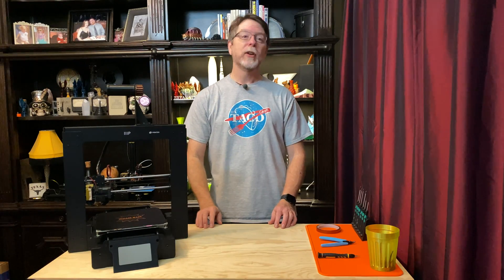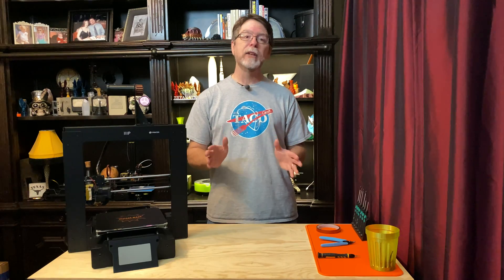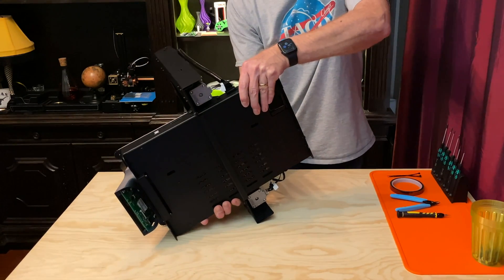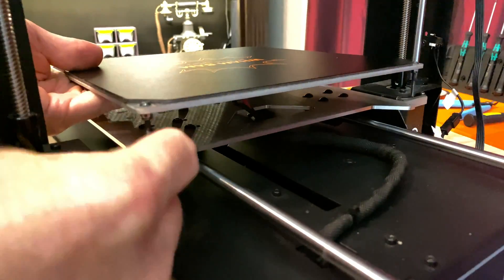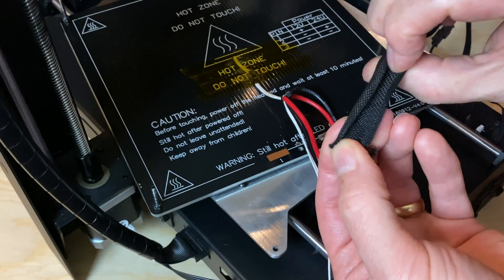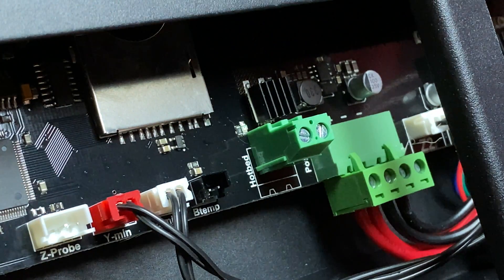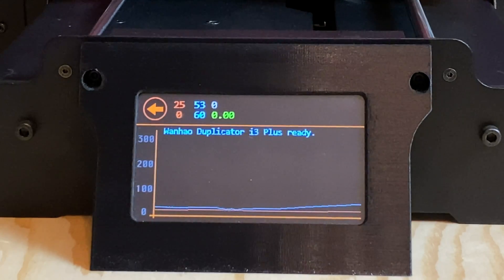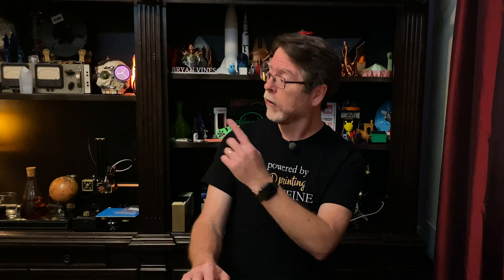How To Replace the Heat Bed Thermistor on Monoprice Maker Select Plus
Hello, 3D Printing friends! Today we're going to replace the bed thermistor on the Monoprice Maker Select Plus 3D Printer. This also applies to the Wanhao Duplicator i3 Plus, Cocoon Touch, and a few other rebrands of this printer.